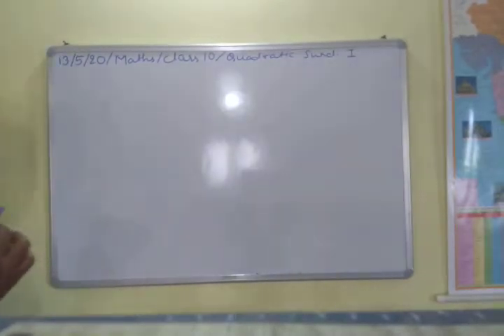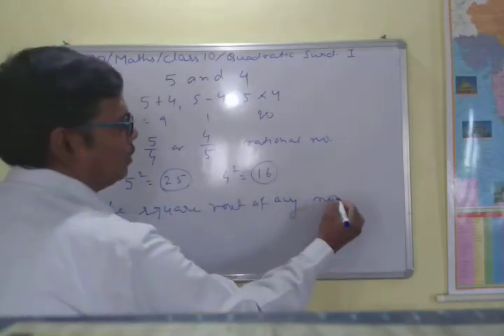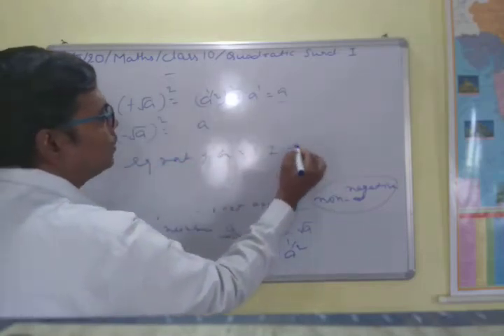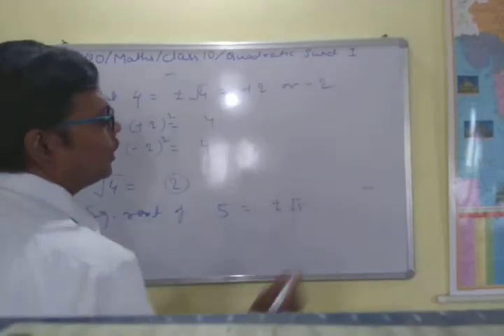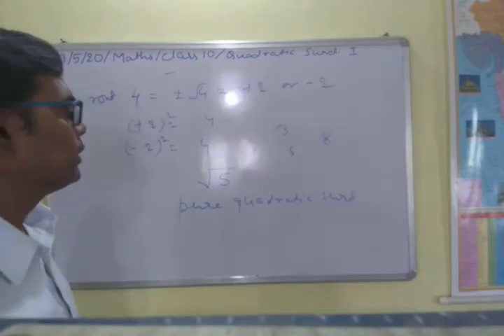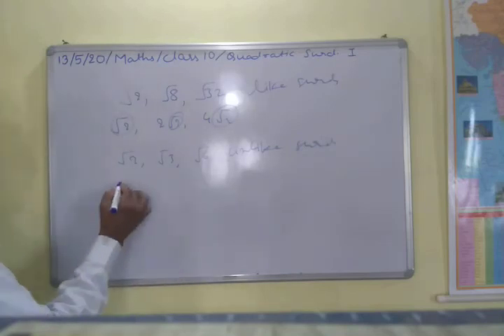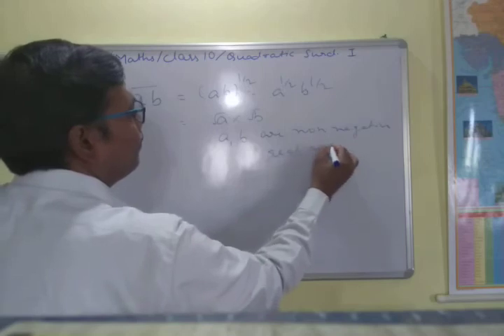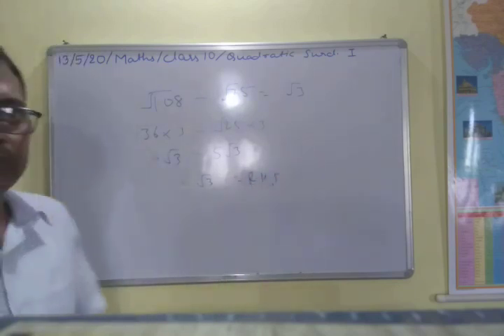WBBSE CLASS X MATHS QUADRATIC SURD PART 1